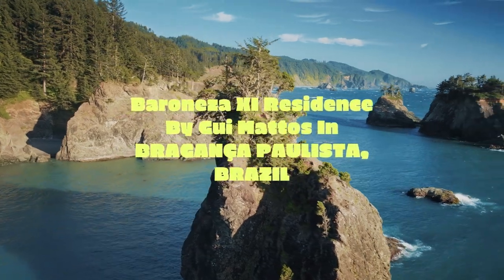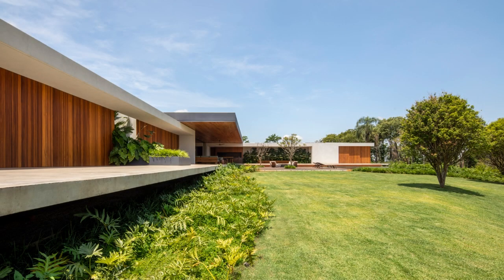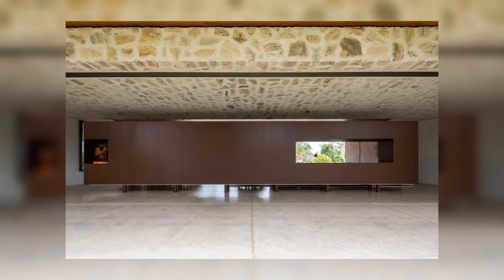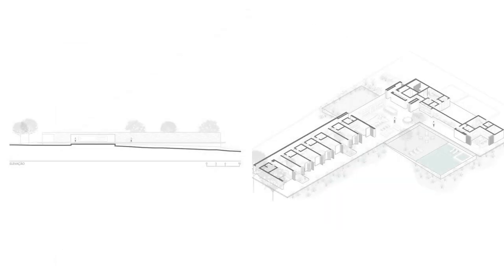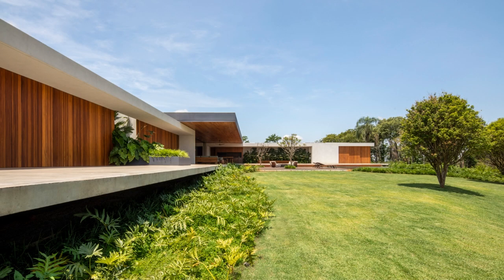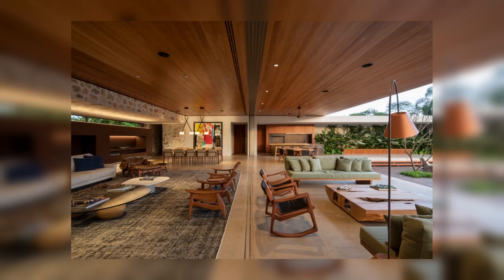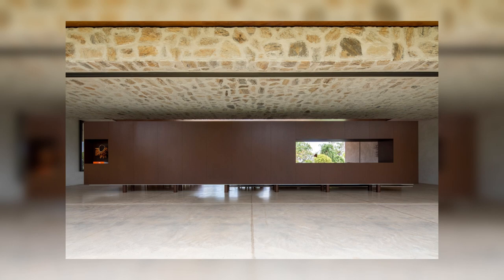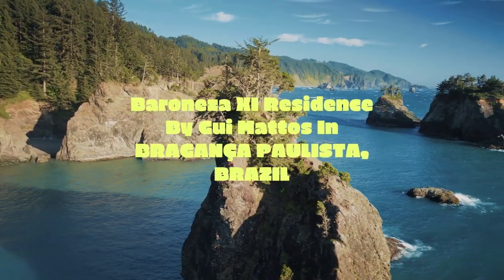Baroneza XI Residence By Gui Mattos In BRAGANÇA PAULISTA, BRAZIL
The Baroneza XI residence, located in the interior of São Paulo and about 70 km from the capital, is a light and compact design positioned in the front portion of the lot.

The distribution of the project's program is efficiently resolved from the simplicity of its implementation: the north-facing volume is intended for the intimate sector while the other, on the east elevation and facing the back of the lot, organizes the service area.

Archi Studio

Architects: Gui Mattos
Area:
10667 ft²
Year:
2020
Photographs:Maíra Acayaba
Manufacturers:  Arteal, Carlos Motta, Dpot, Estúdio Bola, Luís Hermano, Micasa, Neogran, RR Marcenaria, Tauna, Topseal
Architectural design: Laura Bigliassi, Marcos Bresser, Marina Camison, Thiago Maurelio
Architecture Coordinator: Leonardo Chen
Interior Coordinator: Fernanda Denser
Interior Design: Camila Ripani, Flávia Moura
Landscaping: André Paoliello
Lighting Design: Rodrigo Jardim
Structure: Inner
Foundations: Inner
Electrical And Hydraulic: MVF
Air Conditioning: LogiProject
Audio And Video: D'Avila
Automation: GF
Construction: CPA
City: Bragança Paulista
Country: Brazil